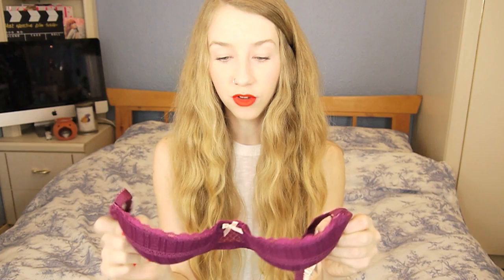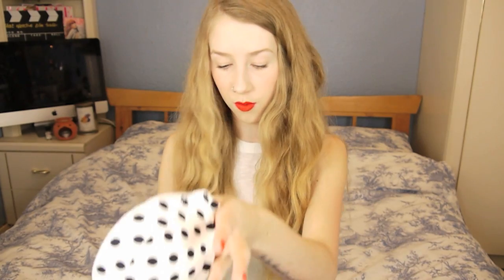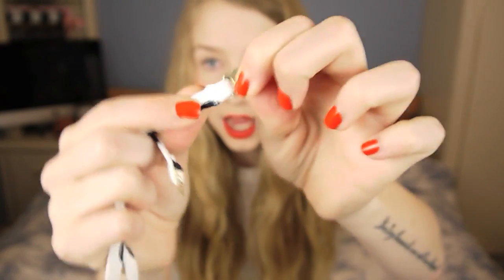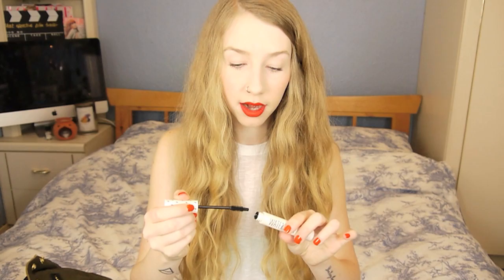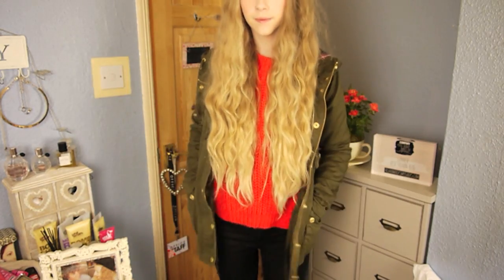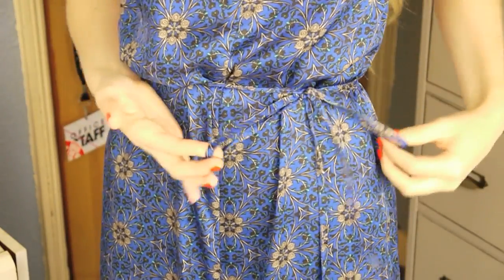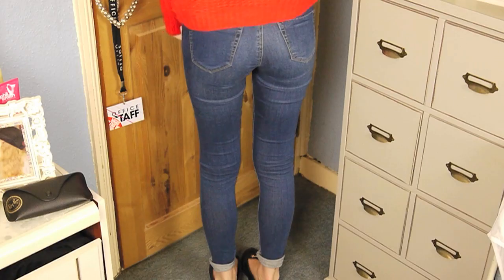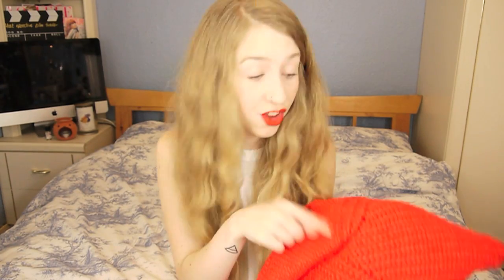Topshop Haul • June 2013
Lipstick: Lady Danger by MAC
Nail Polish: A Roll In The Hague

MUSIC
Kasket Club: Moody Melody